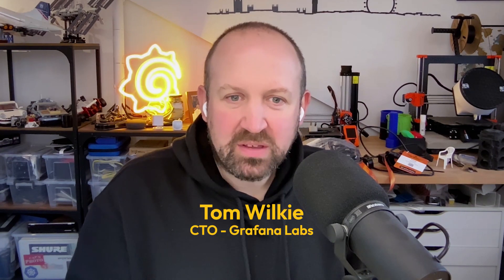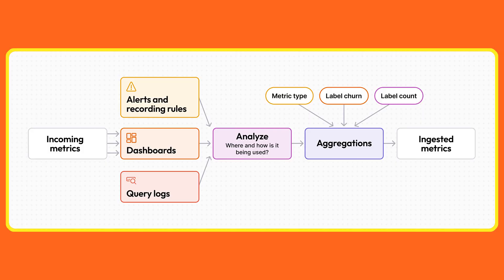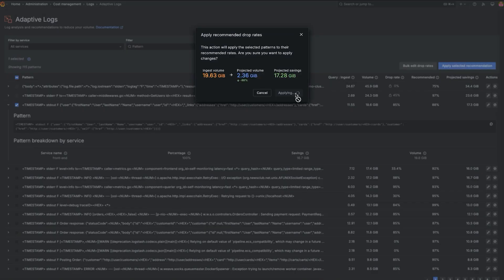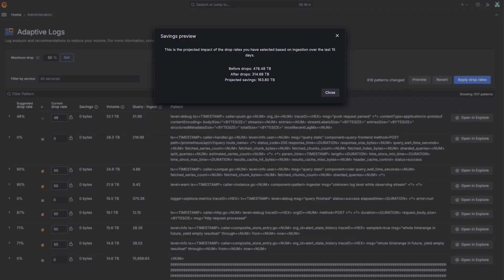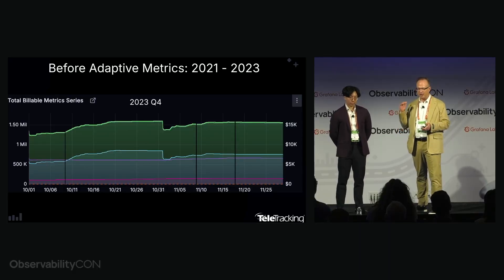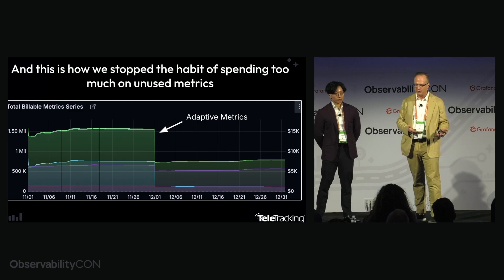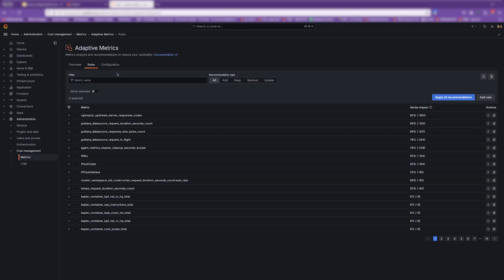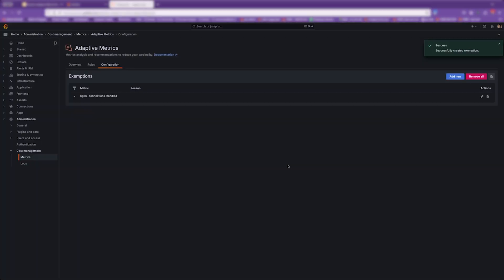Optimize Observability and Cut Costs Without Losing Insights | What is Adaptive Telemetry? | Grafana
Managing telemetry can quickly spiral out of control, leading to ballooning costs and overwhelming data volumes. But what if you could save time, reduce costs, and maintain the critical insights your team relies on?

In this video, learn how Adaptive Telemetry helps you:
• Automatically optimize telemetry storage for cost savings
• Adapt to changing data usage patterns with ease
• Preserve critical signals using customizable controls
• Balance cost efficiency with broad observability coverage

Sign up for a free Grafana Cloud account today and unlock the potential of distributed tracing in your performance testing workflow.